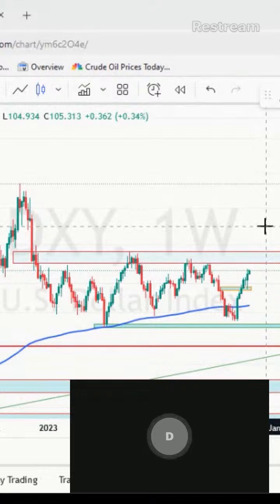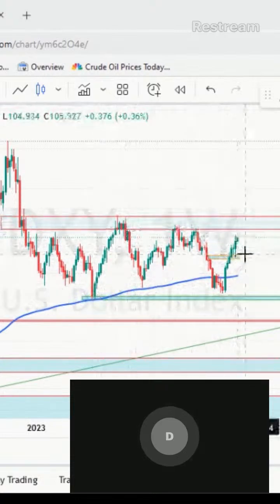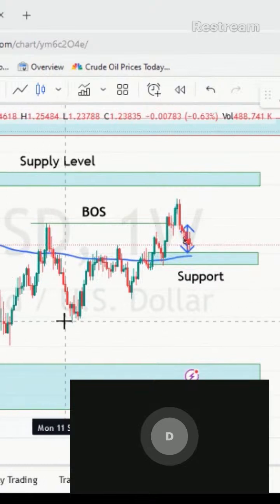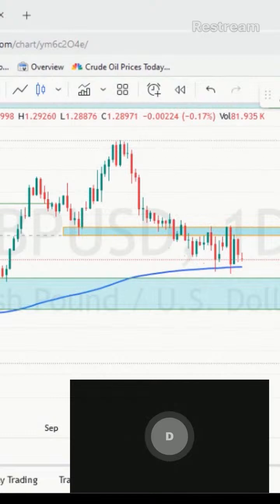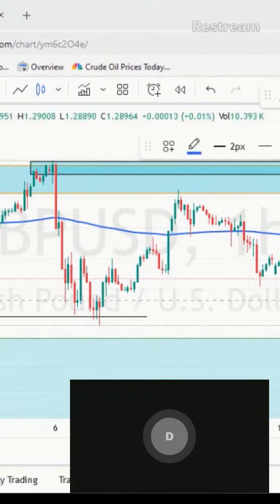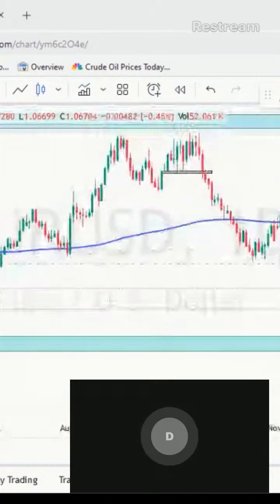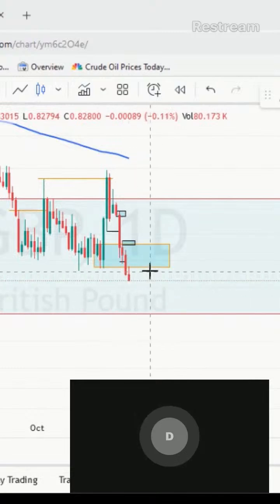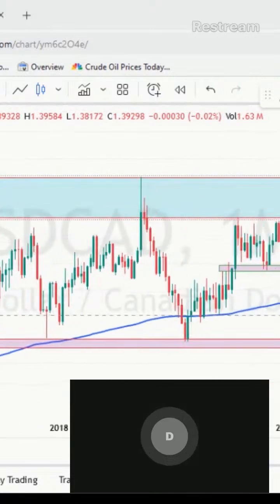Weekly Trade Setups & Analysis 11th-15th, Nov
How to trade forex news using forex factory, viral